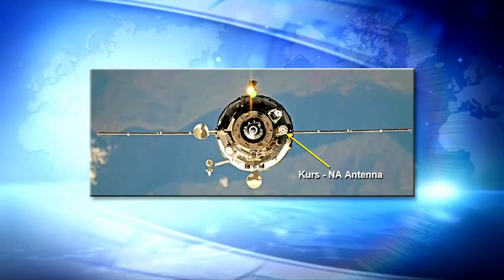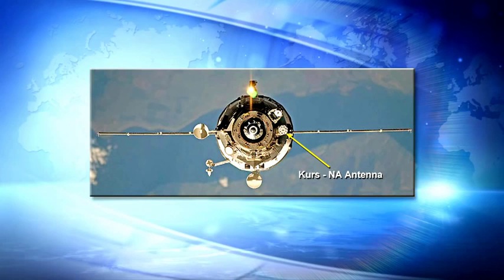Space Station Live Testing a New Progress Rendezvous System 1